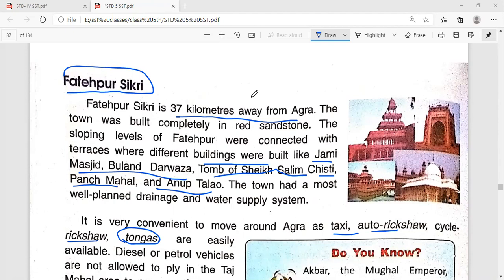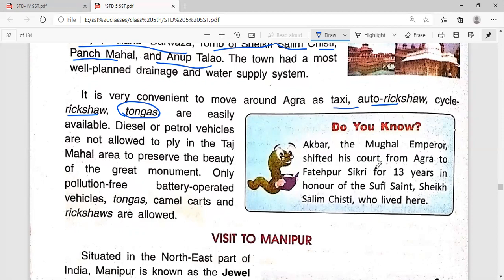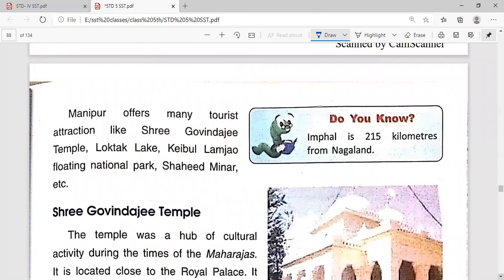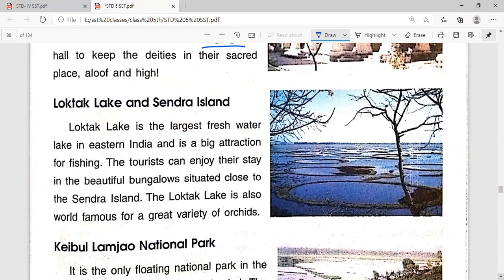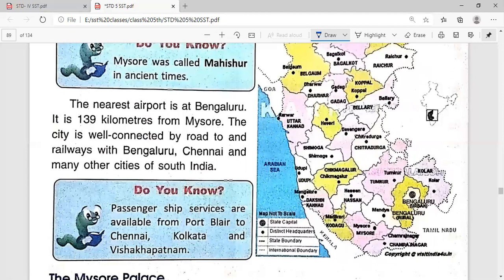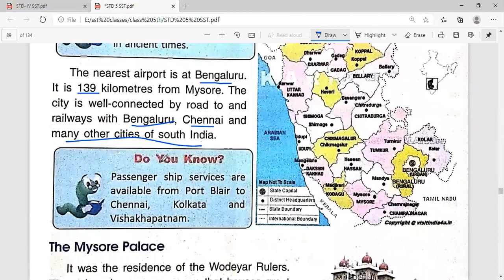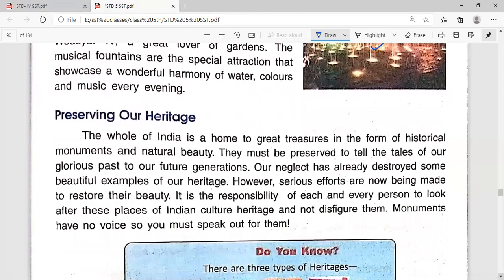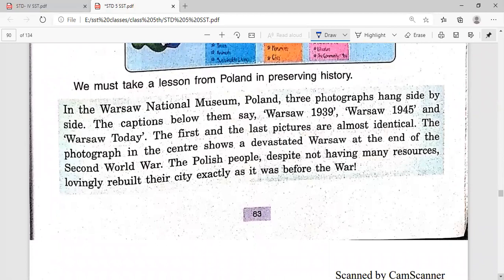Exploring video lecture 2 / chapter 9/ class V/SST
Watch this video for your clear gist of topic.
Chapter 9
SST
Topic: Exploring India